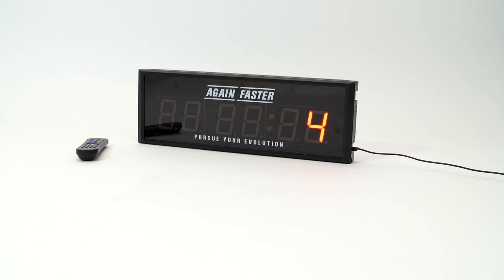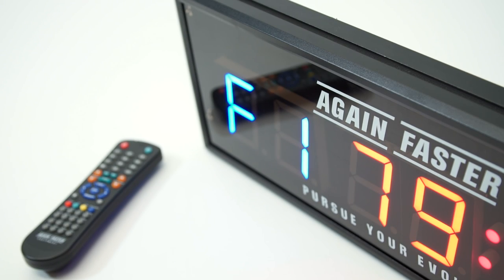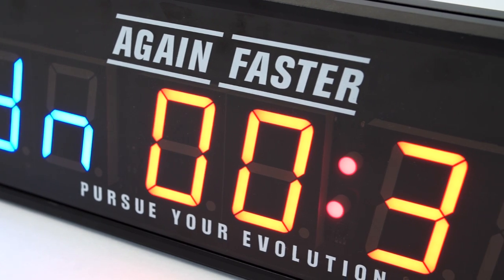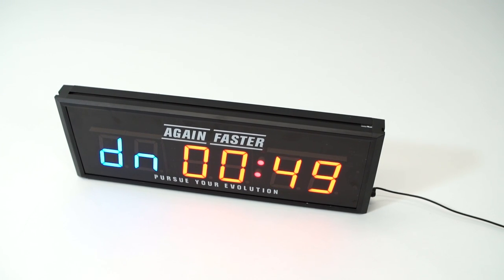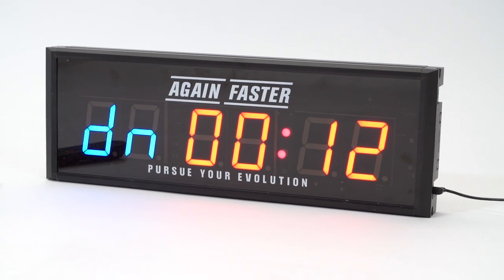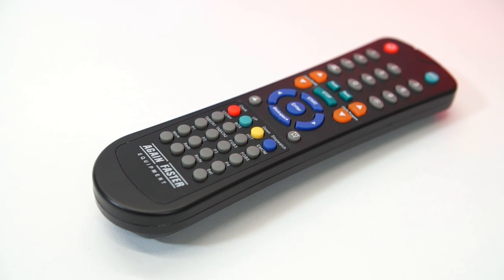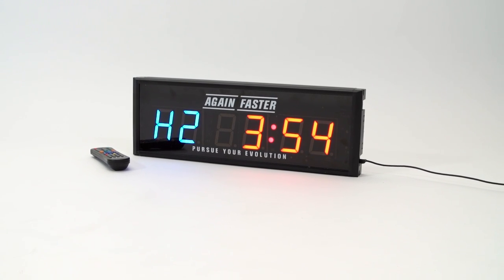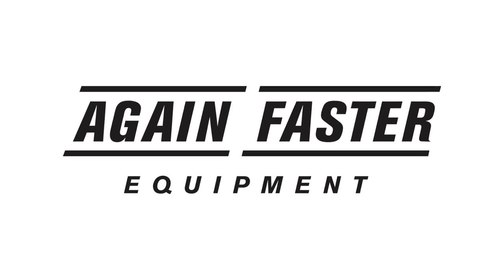Again Faster® Wall Timer 2.0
The Again Faster® Wall Timer 2.0 is a remote controlled LED timer that features a variety of pre-set and customizable functions designed to facilitate any workout. A heavy-duty aluminum body and a low-glare acrylic screen house 3” high red and blue LED numbers, that are easy to see, both indoors and out. The included remote makes setting programs and operating the timer a breeze, with all of the major functionality accessible at the push of one of the clearly-marked buttons.

PRODUCT HIGHLIGHTS

• Bright red and blue LED numbers are cased in a low-glare acrylic screen, allowing you to easily read the timer, both indoors and out.
• High-decibel speakers ensure that you’ll hear the timer over loud music or a crowded gym.
• The long-range remote gives you the freedom to operate the clock up to at least 26 feet away.
• The remote includes 10 pre-set functions along with 4 customizable programs that can be saved and accessed with the push of a button.
• With a lightweight but heavy-duty aluminum body, the Wall Timer 2.0 is easy to mount.
• With the stopwatch function, the display is accurate to 1/100th of a second.
• Includes timer, 10ft power cord, remote with 2 AAA batteries and detailed manual.
• Mounting instructions and hardware are included for concrete, wood stud, and drywall installation. Mounting hardware consists of two metal french cleats.

Pursue Your Evolution.